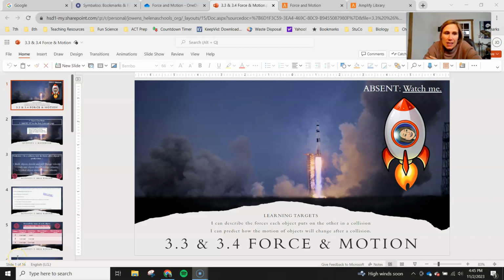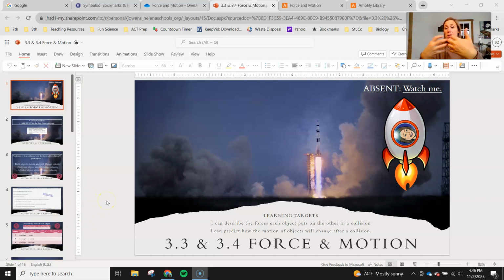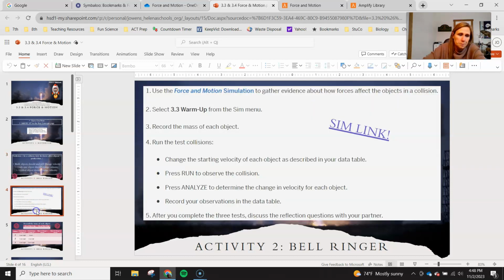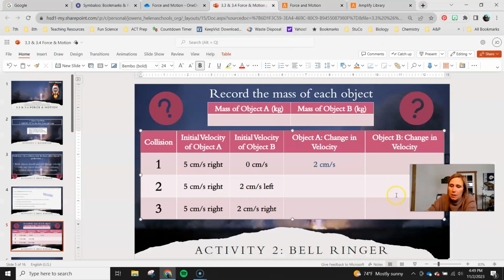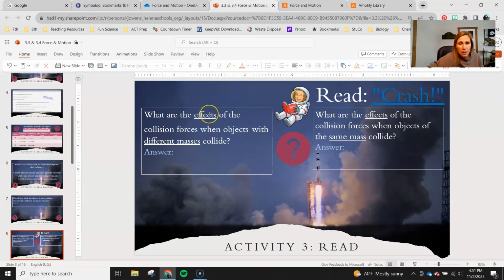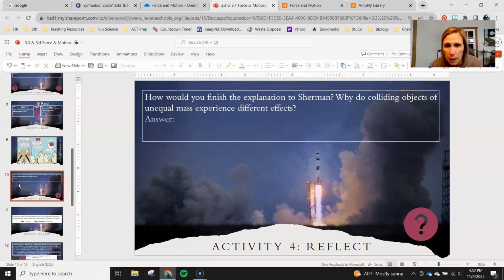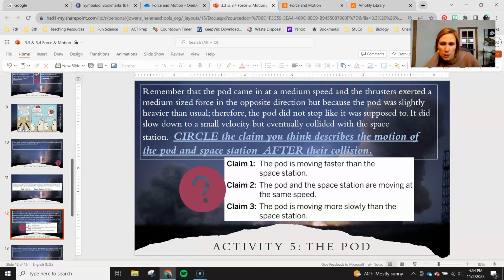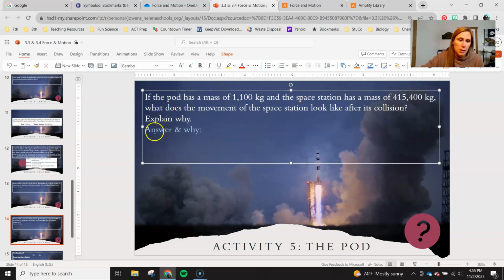3.3 & 3.4 Force & Motion